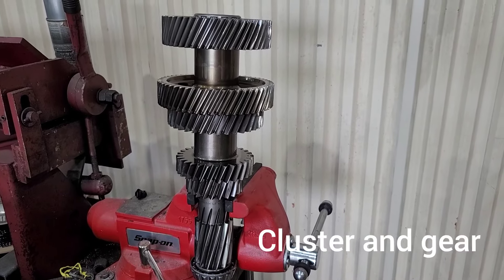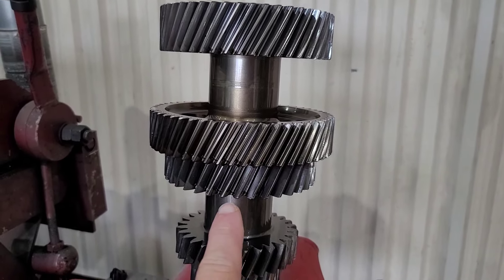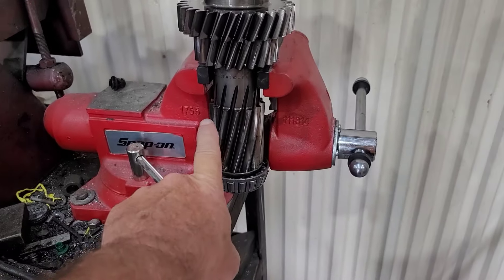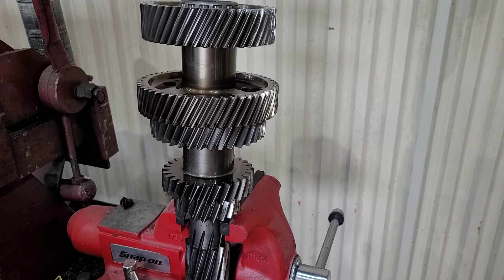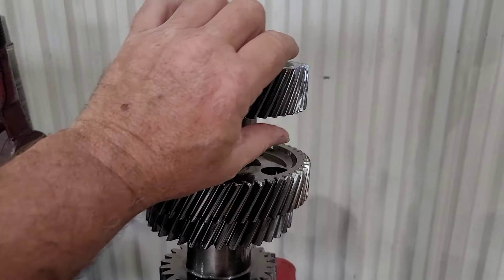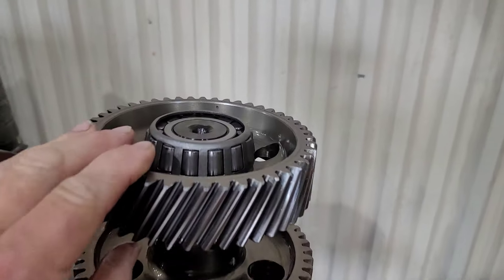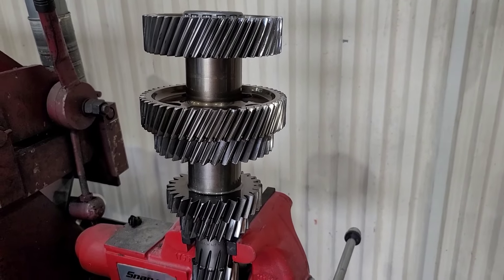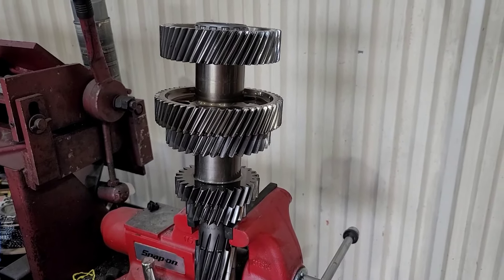G56 no movment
While driving, , my truck stops pulling(movement)the G56 transmission had no gears at all. After a teardown I find 5/6 gear spinning on cluster. It's time for some parts